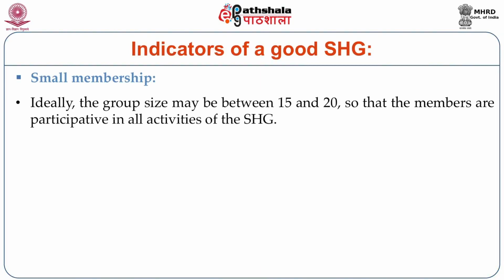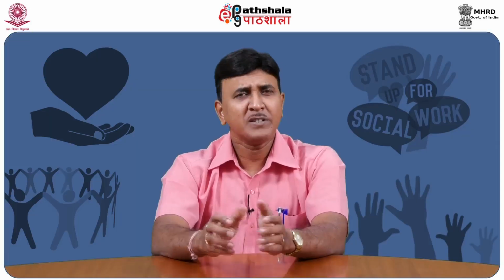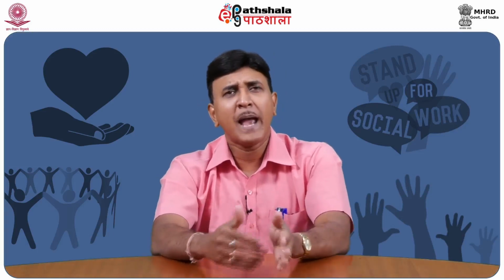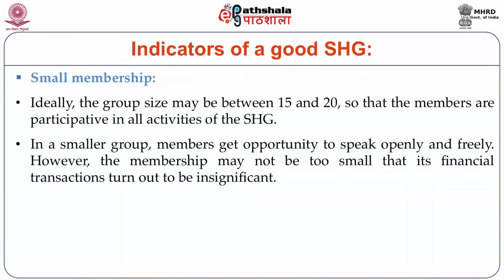P-10:M-15. Environmental Impact Assessment and Disaster Management Plan